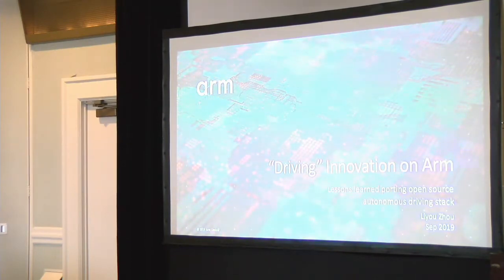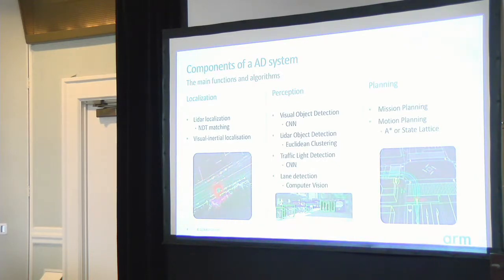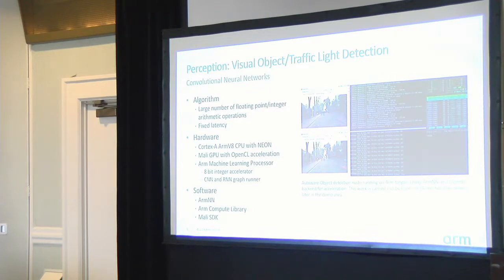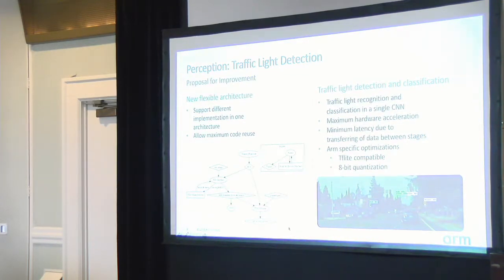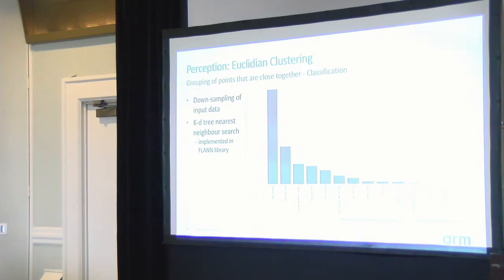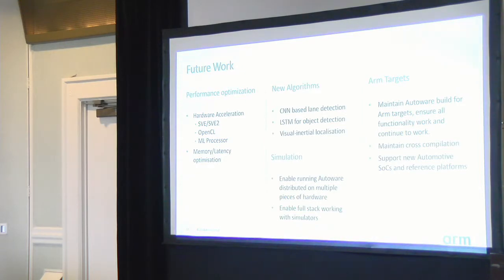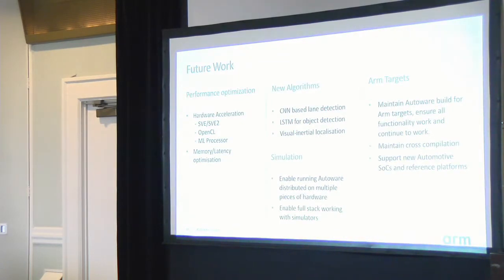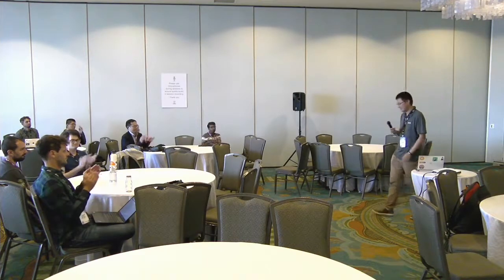SAN19-512 "Driving" innovation on Arm: lessons learned porting open-source autonomous driving stack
As Autonomous Driving (AD) technologies roll out from development to deployment, vendors are demanding production-ready embedded solutions. Arm IP becomes a natural choice, combining high performance general-purpose compute with custom workload-specific acceleration in a reduced power envelope. However, porting existing AD software stacks to another platform is not without pitfalls. In this presentation, we discuss the challenges faced – with emphasis on hardware acceleration of neural networks – porting the open-source Autoware AD stack to an Arm-based system.